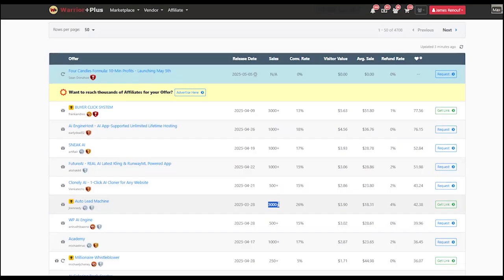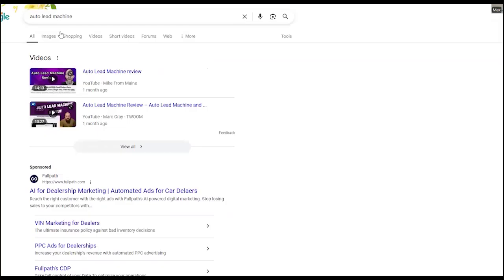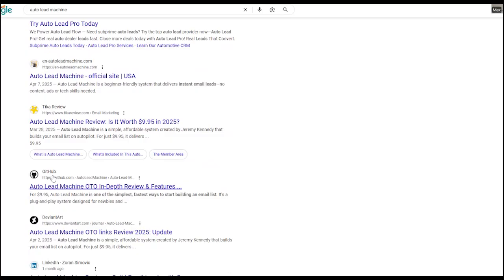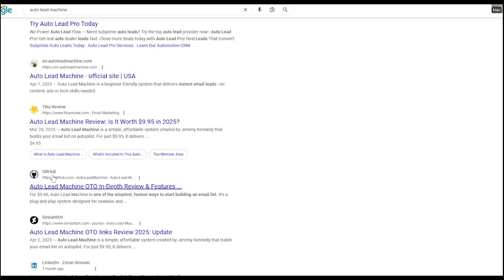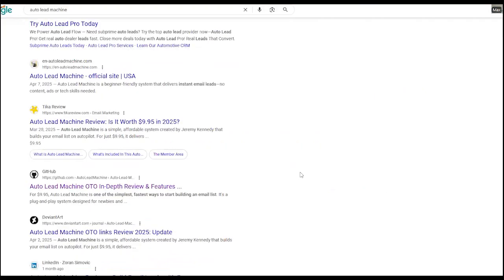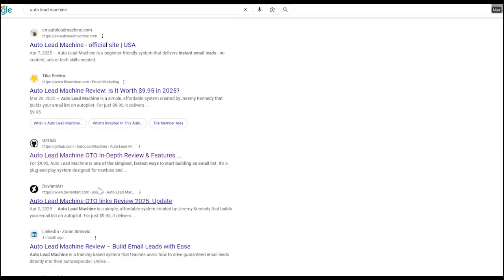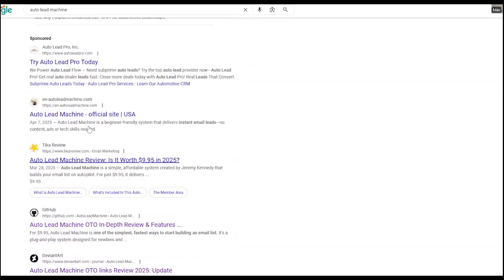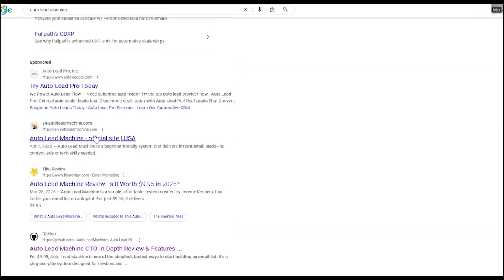Reverse Engineering The Competition